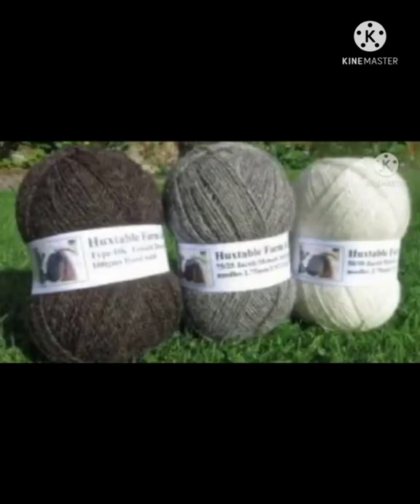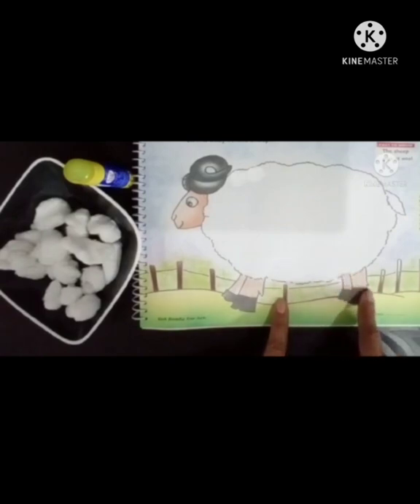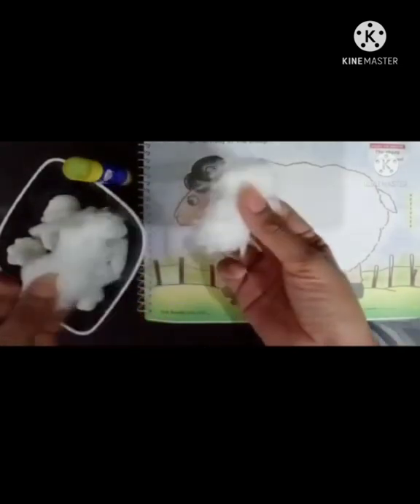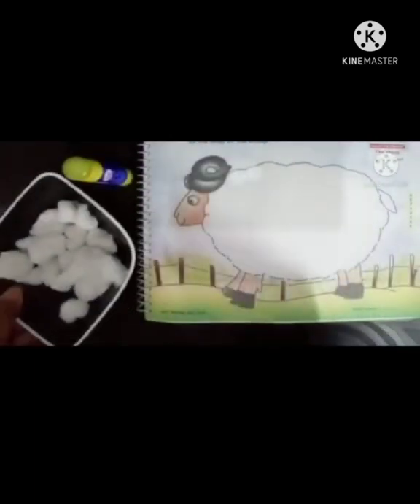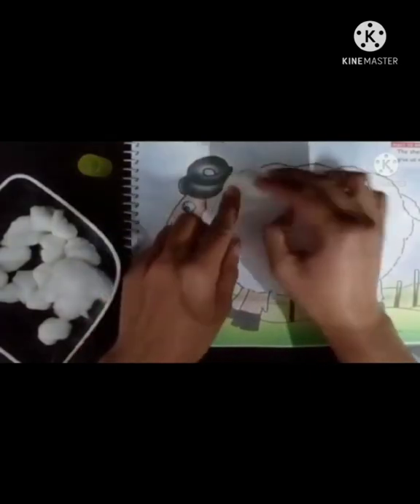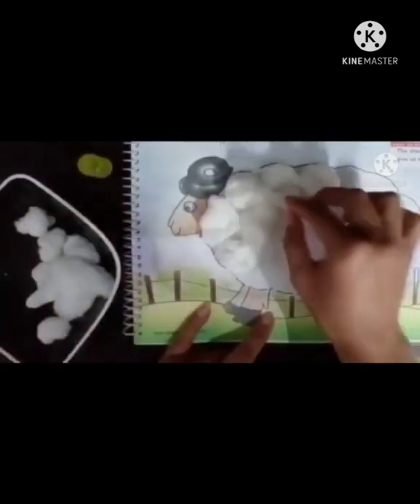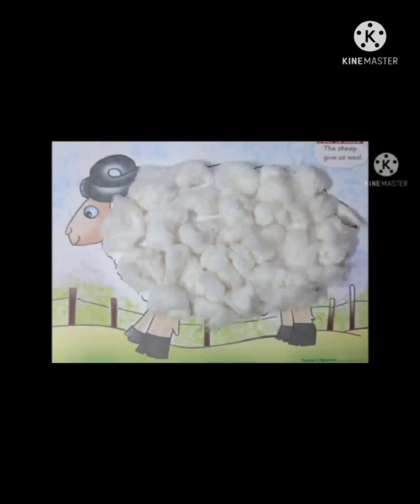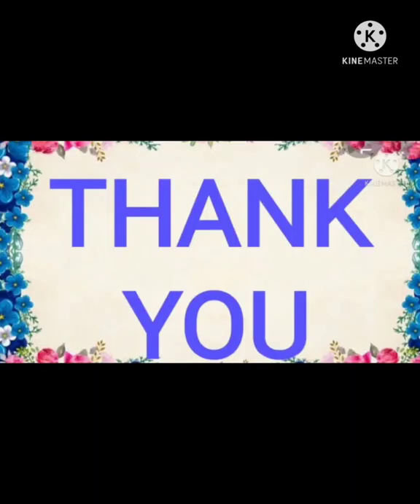Activity- Cotton pasting on sheep